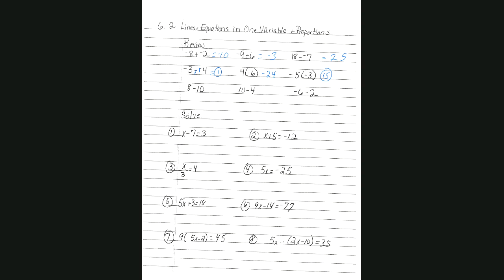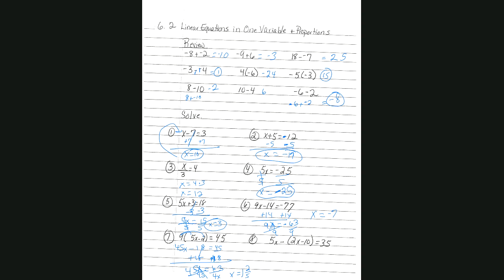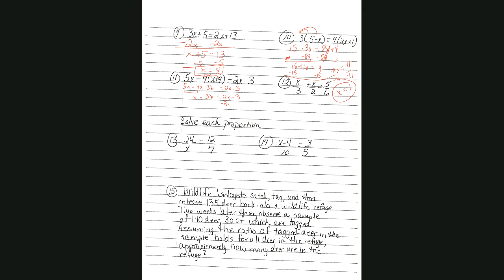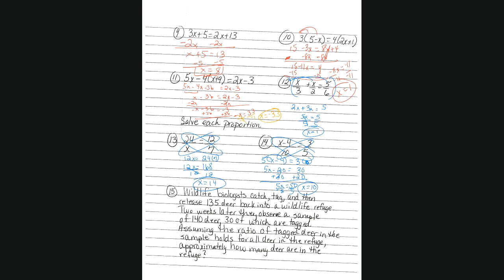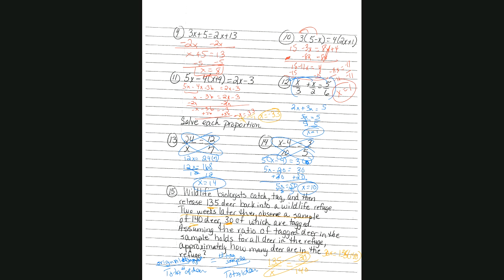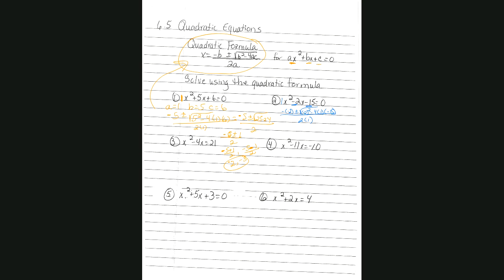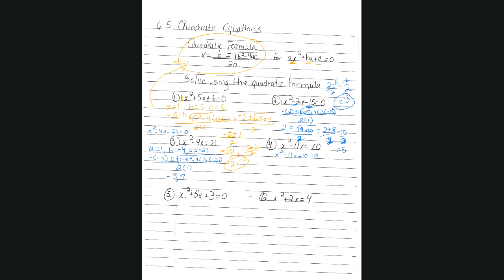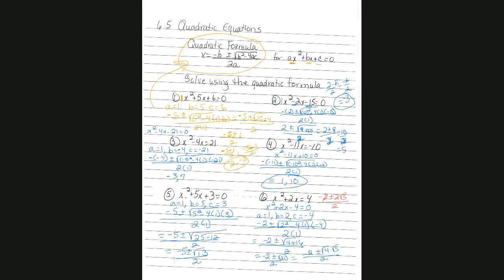Chap 6 lecture notes